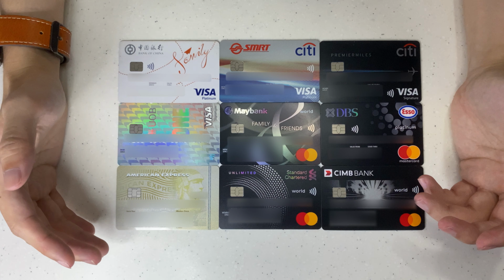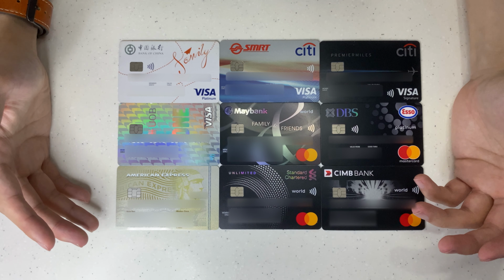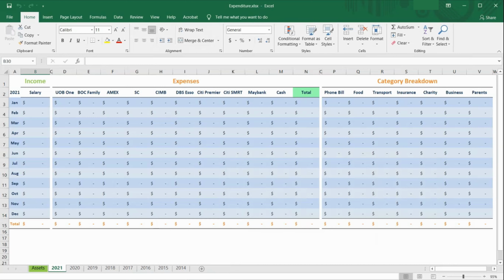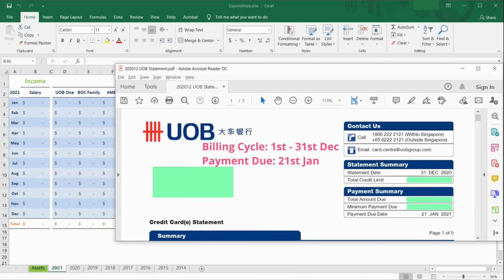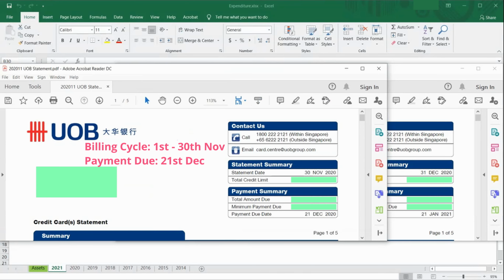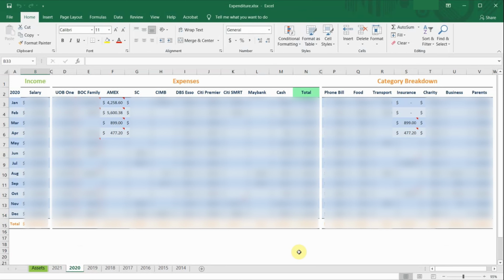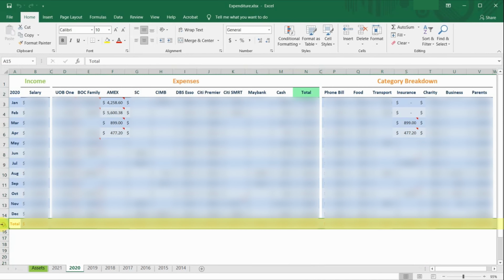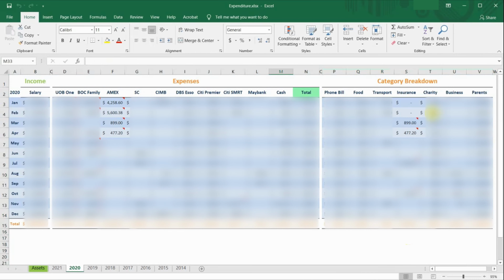Tracking My Monthly Credit Card Spending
This is how I spend 15 mins at the end of every month tracking my spending across my 9 credit cards. You can download of copy of the template for free below.